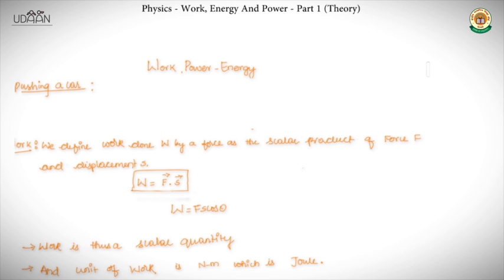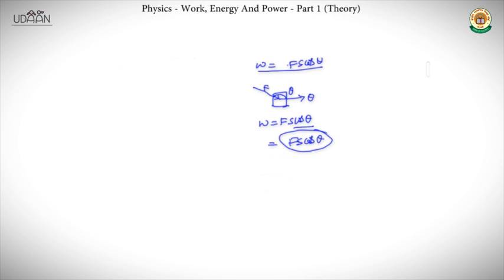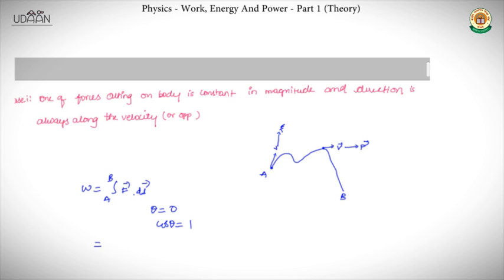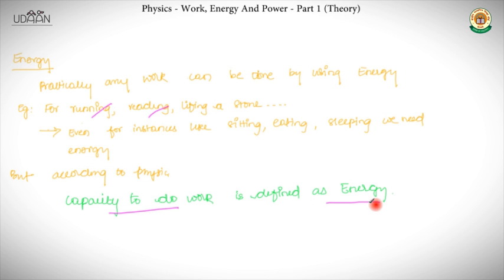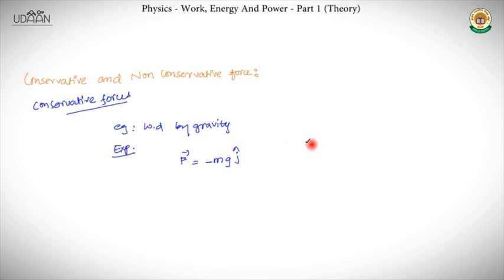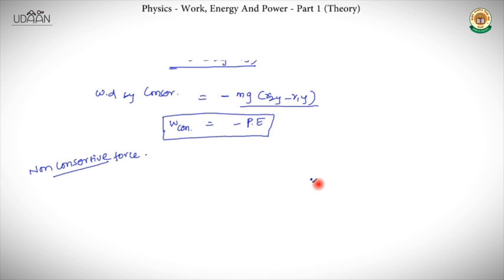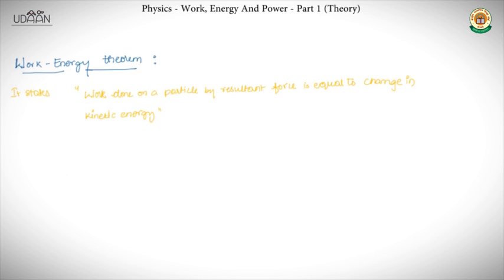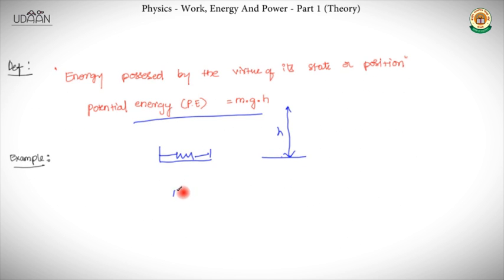Discussion:Work, Energy and Power 2